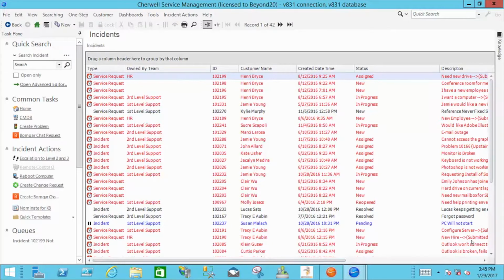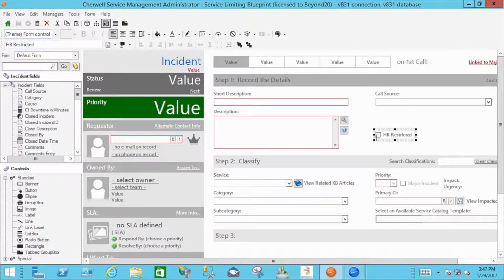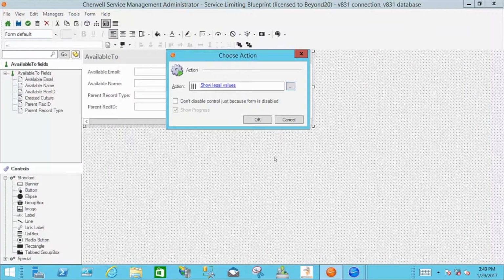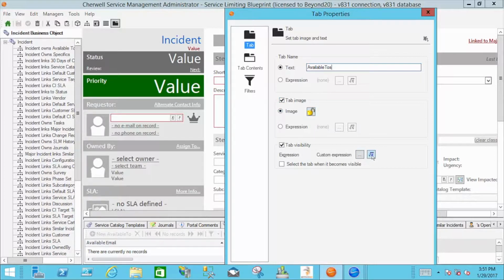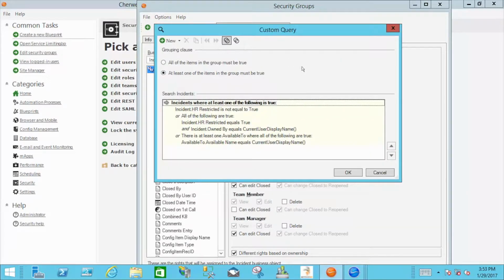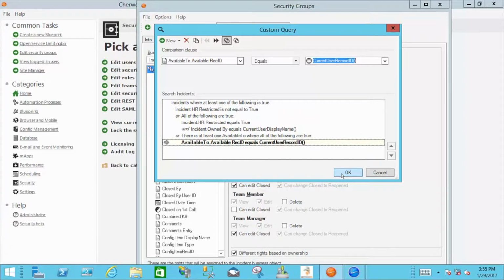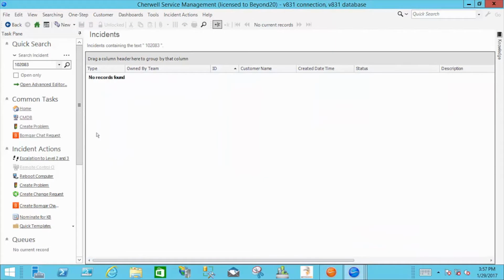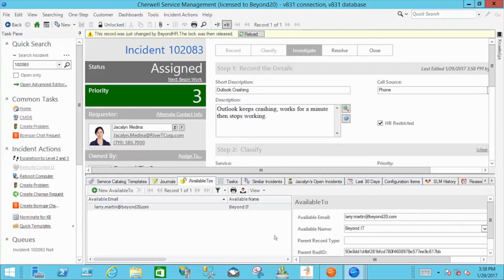How to Restrict Incidents to Owners and Explicitly Assigned Users in Cherwell